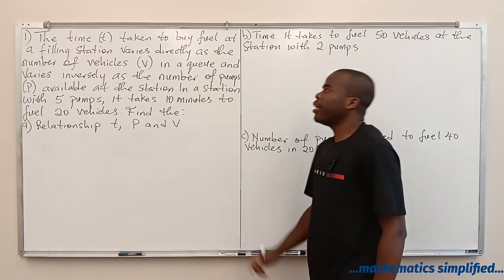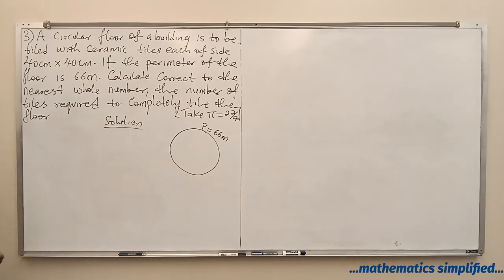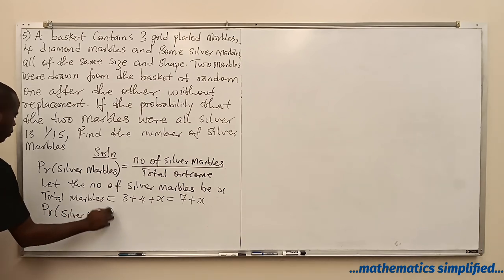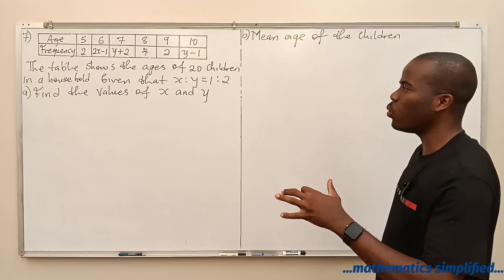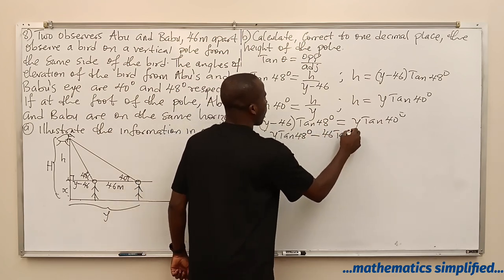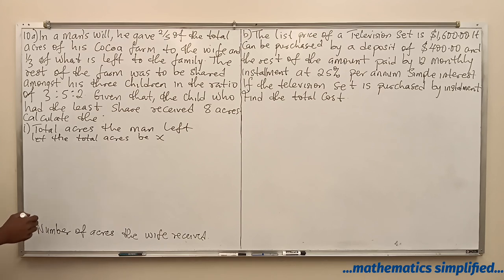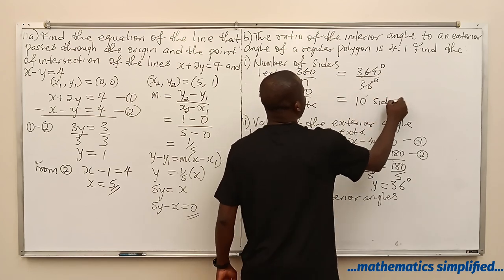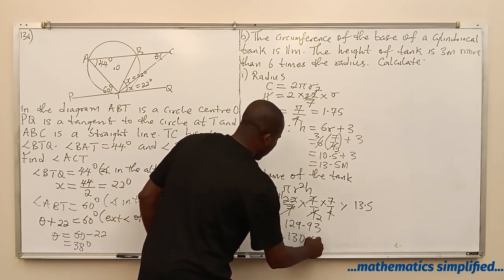2024 COMPLETE WAEC MATHEMATICS THEORY SOLUTION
In this video, we looked at a detailed and concise solution to 2024 WAEC Mathematics Theory Solution where various topics ranging from algebra, calculus, trigonometry, geometry, coordinate geometry, circle theorem, word problems on algebra...